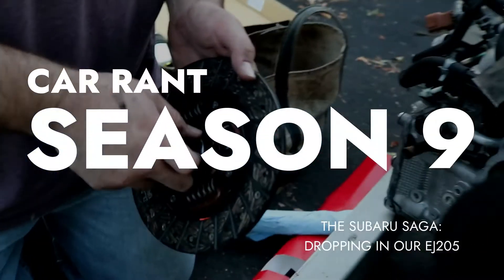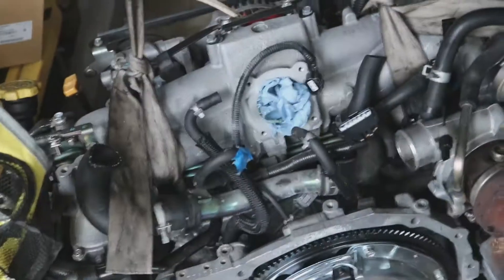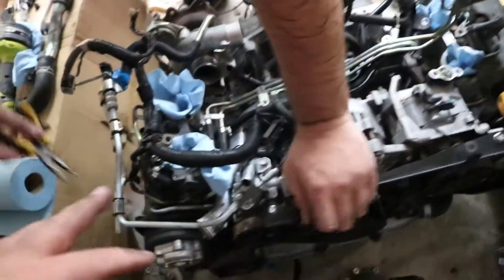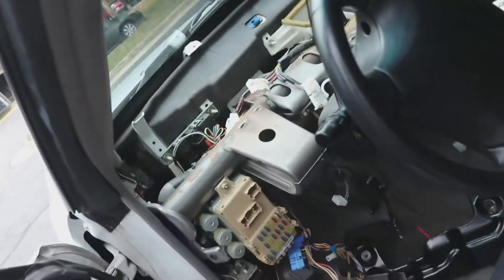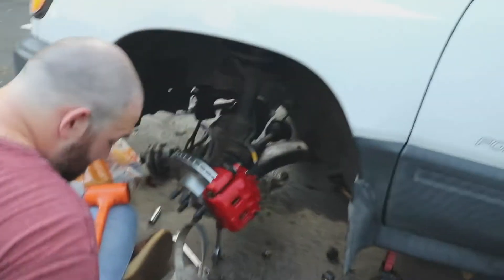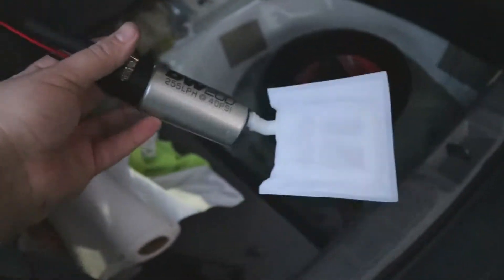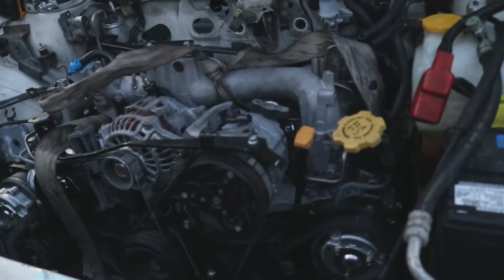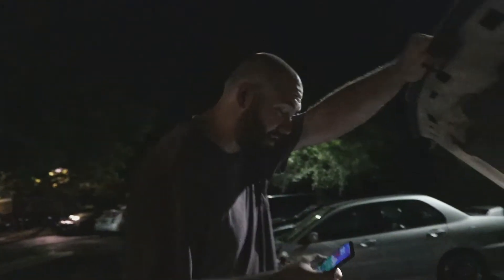JDM EJ205 Goes In Our 1st Gen Forester! - Car Rant 9.20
Picking up where we left off, we prep our EJ205 for installation into our Forester chassis and get it ready and stripped down for a fresh new wiring harness both in the engine bay and in the dash. It's quite the task.
But the payoff... it's gonna be amazing.